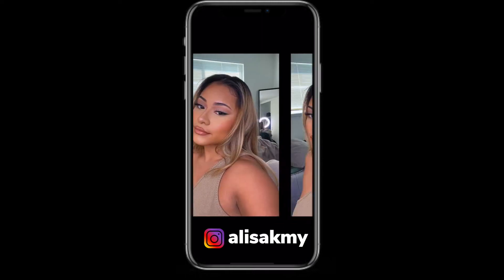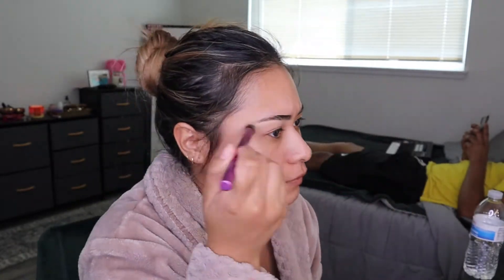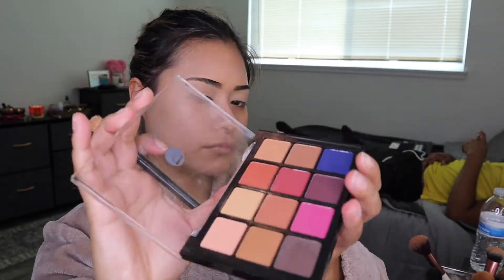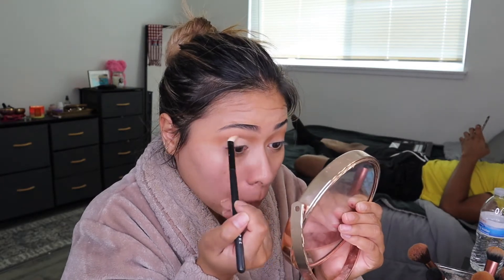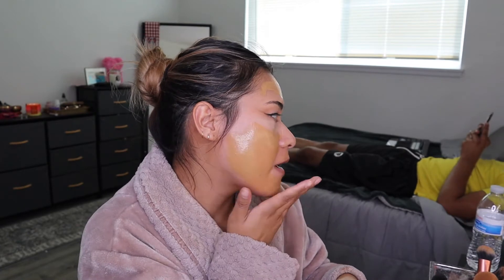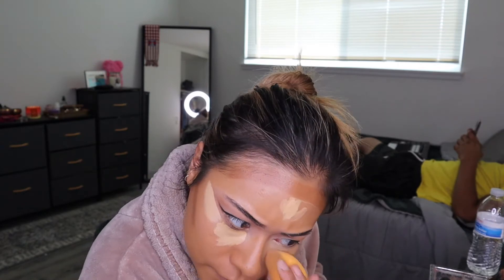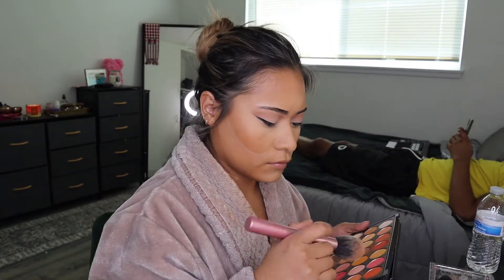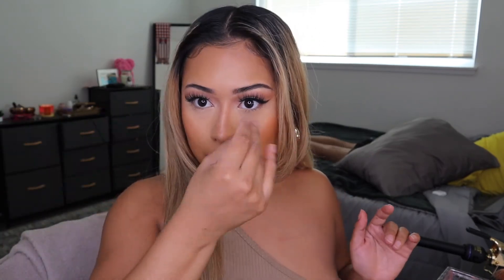Kim K Inspired Makeup Look- For Hooded Eyes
Kim K Inspired Makeup Up Look for Hooded Eyes
Hello baddies! Thank you so much for stopping by. I wanted to put a disclaimer this is not exactly how Kim K does her makeup. But I wanted to use some of her techniques on a cute neutral makeup look. I’m trying to do more makeup for hooded eyes for all my poc out there. Growing up I wished I had more people that looked like me while I was learning how to do my makeup. Lemme know what you think!

Products used:
real techniques makeup brushes and sponge

elf mint melt jelly primer
24hr edge control

elf hydrating concealer in warm beige

elf matte concealer in warm beige
l’areal infallible pro glow foundation

elf foundation palette

the warrior palette by juvia’s place

kiss lashes in royal silk

la color lip liner

nyx matte lip in london